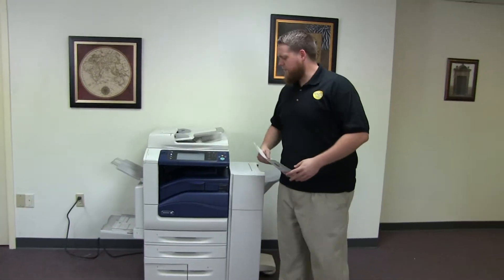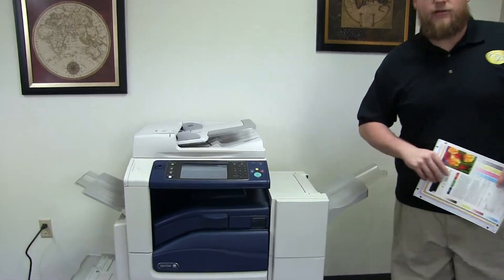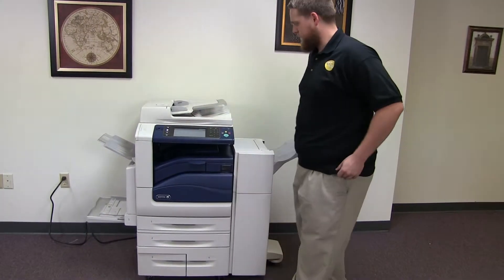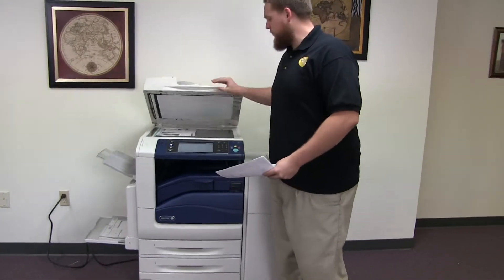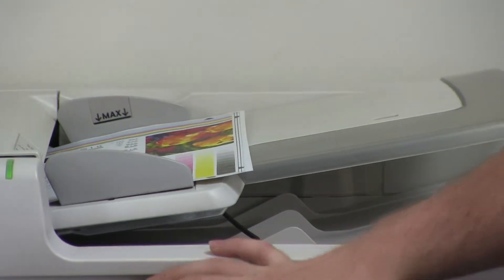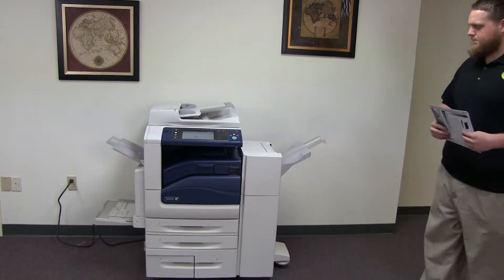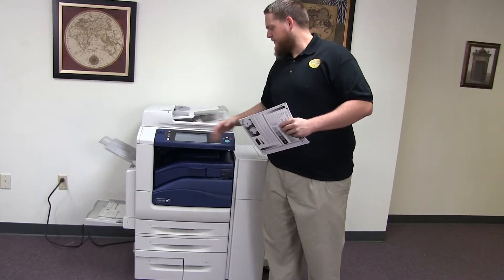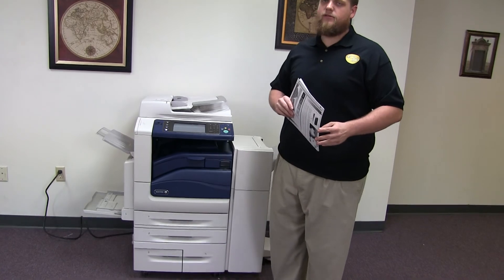Xerox 7545 165K 315K